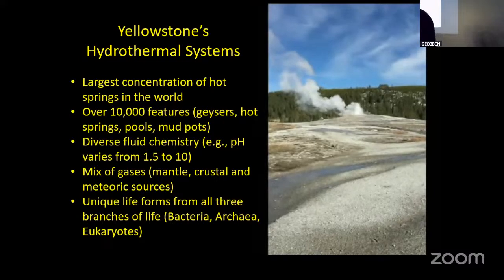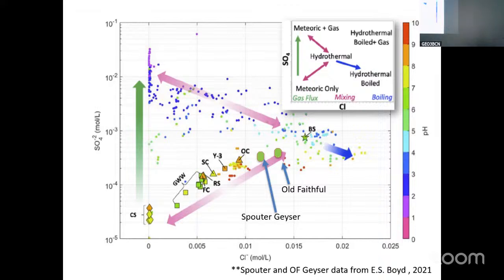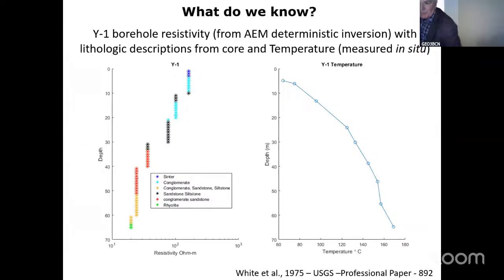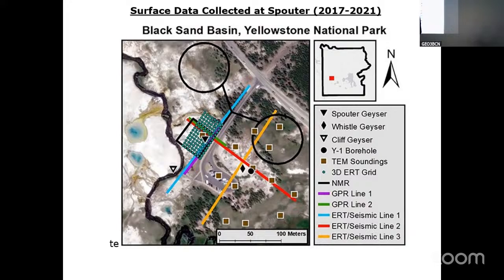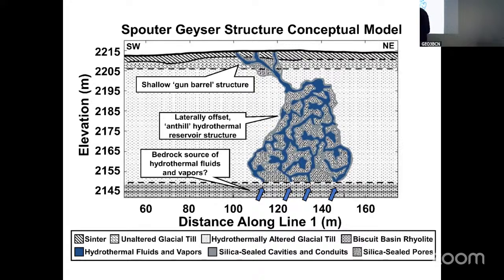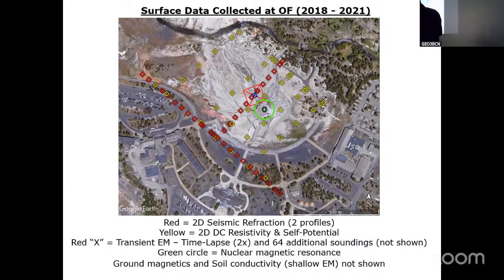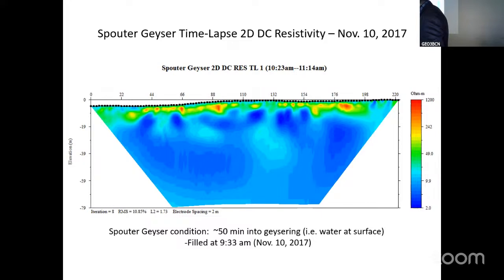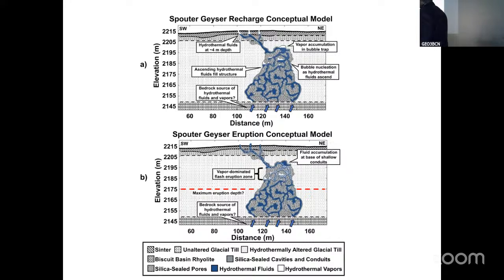GEO3BCN&UB SEMINAR | Near-Surface Geophysical Insights into Geyser Structure and Dynamics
'Near-Surface Geophysical Insights into Geyser Structure and Dynamics,Yellowstone National', by Dr. Bradley Carr (University of Wyoming, USA) in the framework of the seminars organized by Geosciences Barcelona (GEO3BCN-CSIC) & the Faculty of Earth Sciences of the University of Barcelona (UB).